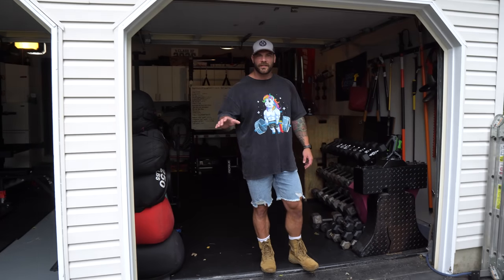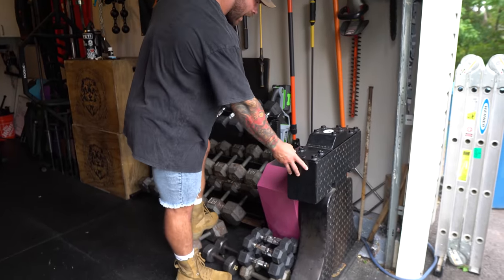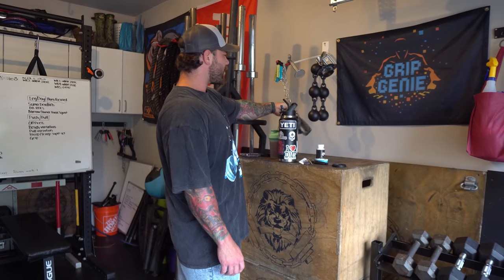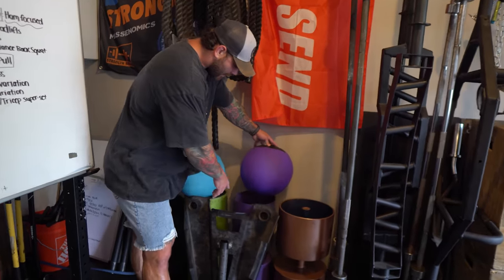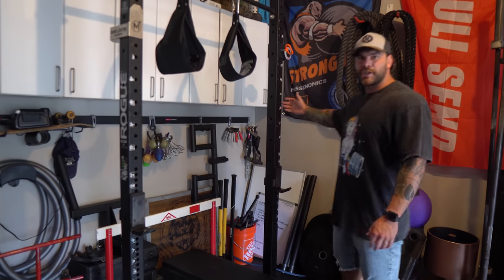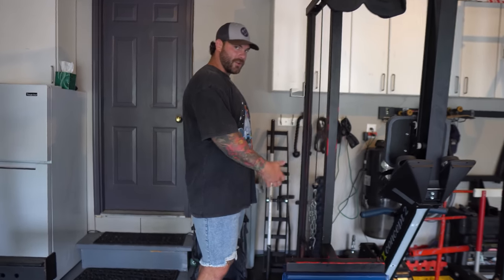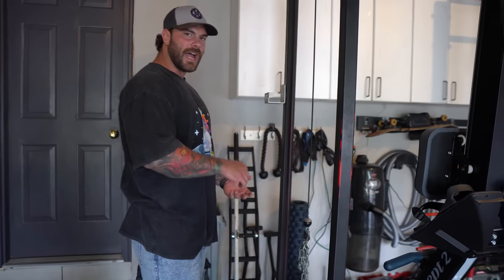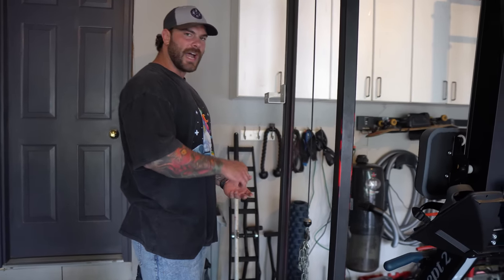Garage Gym Tour - Everything you need to get STRONG!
Hey guys in this video I do a more in depth break down of my current garage gym set up! I'm a strongman / strength athlete primarily so this is what I have to meet my needs. In the garage gym tour I cover all the necessities to getting strong and jacked and all the essentials for every garage or home gym should have if you want to get stronger! Enjoy the video.

Programs: Szatstrength.programs.app